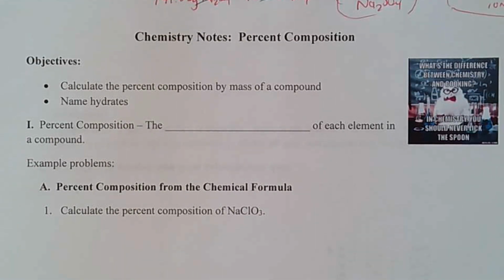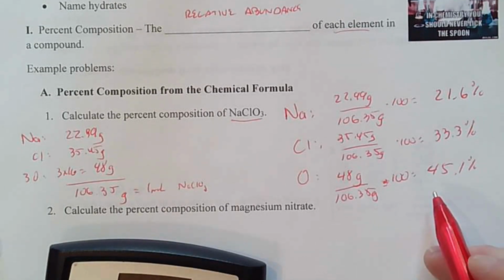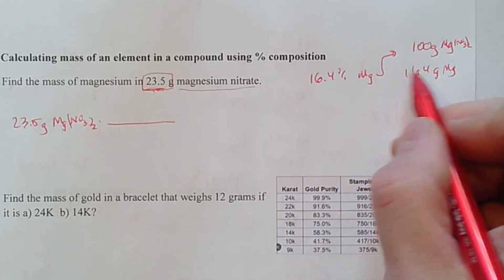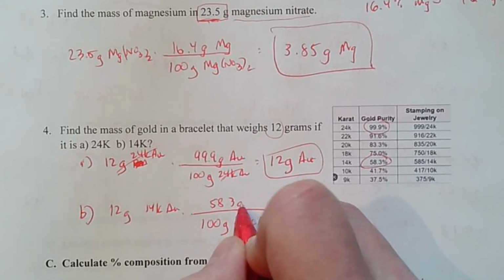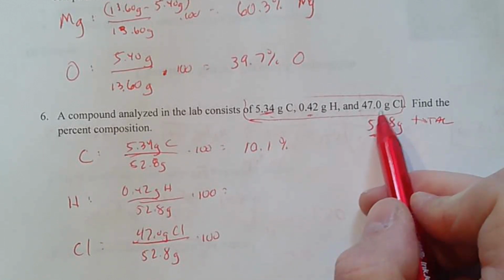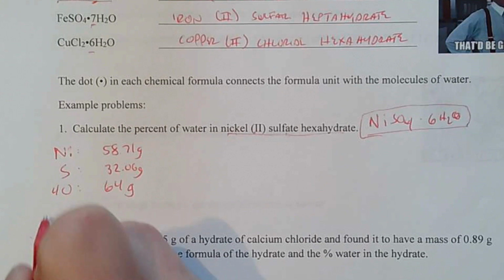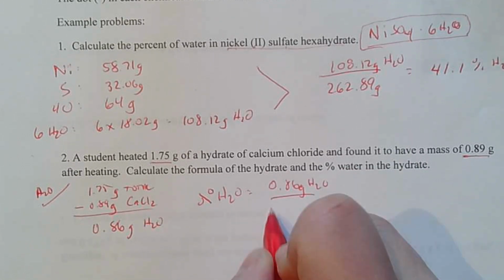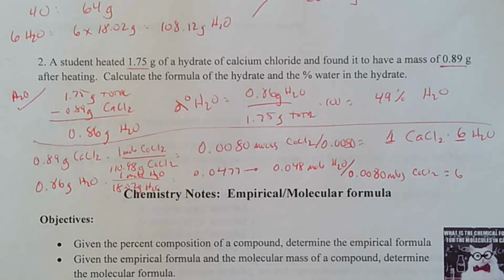Unit 4 percent composition